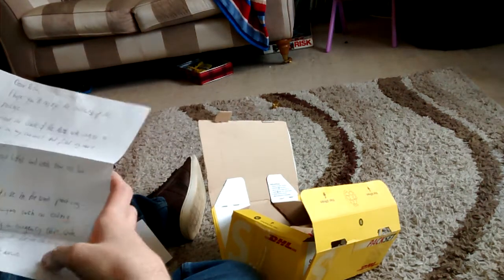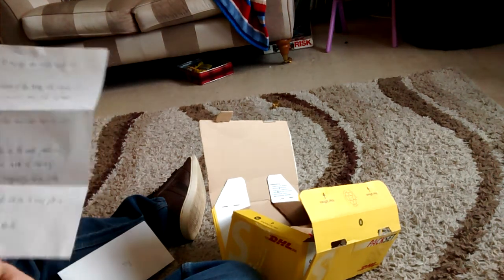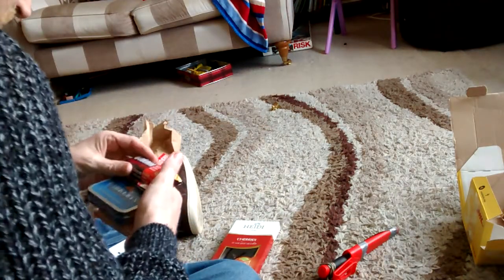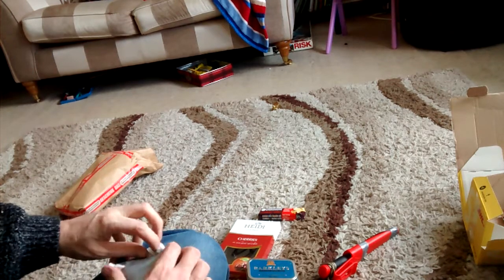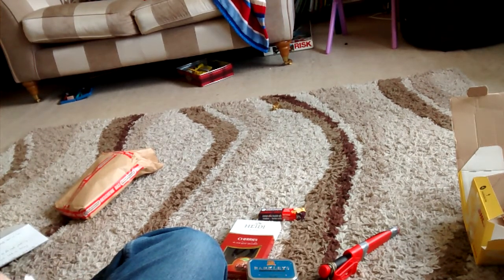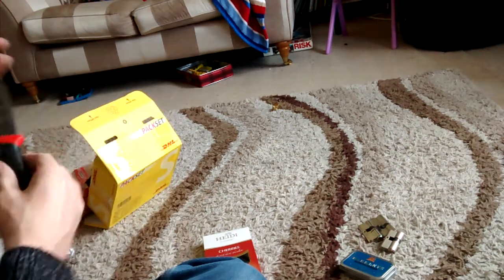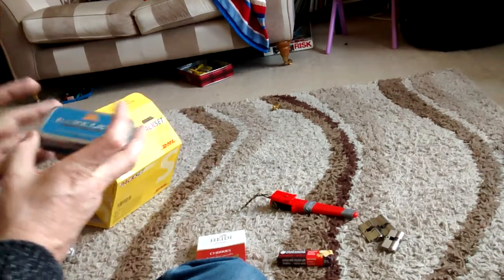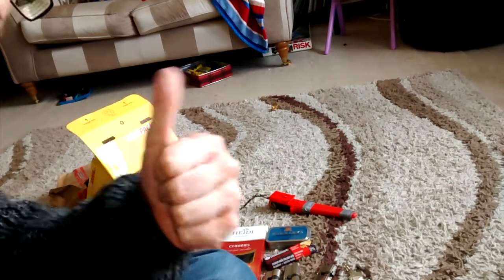Package from Sven. (Ultimate unnamed)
Three euro locks, a great knife and some sweeties! Thanks Sven